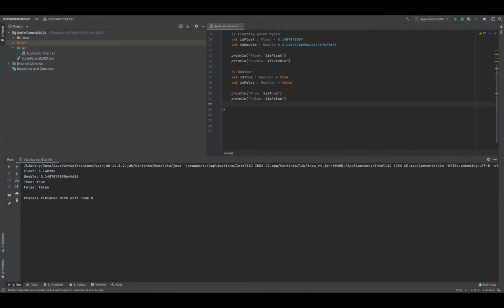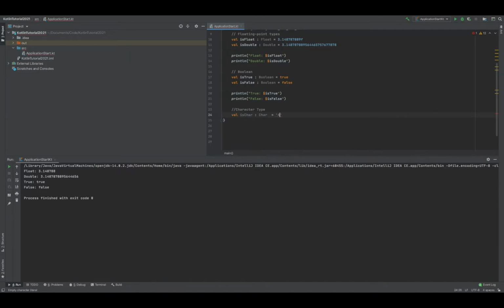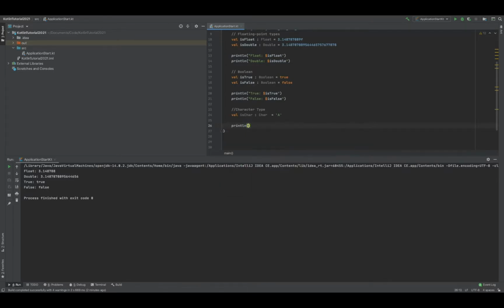Kotlin Beginner Tutorial 7 | Characters